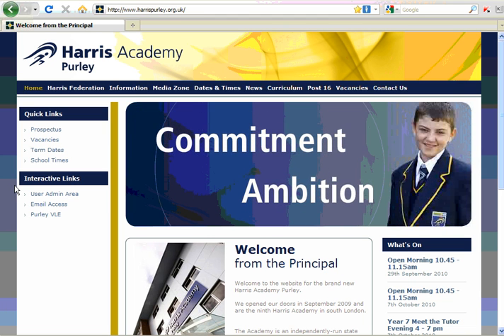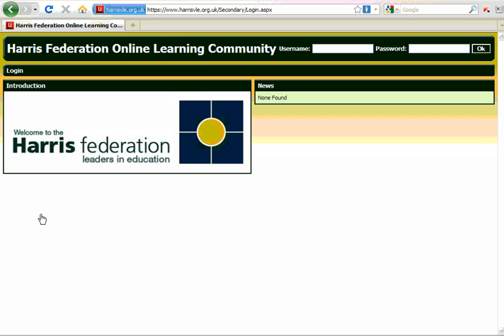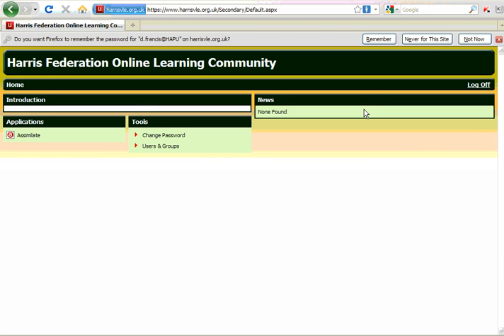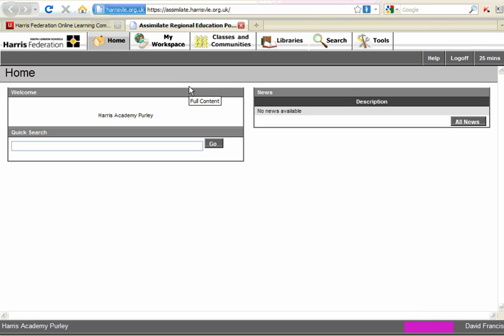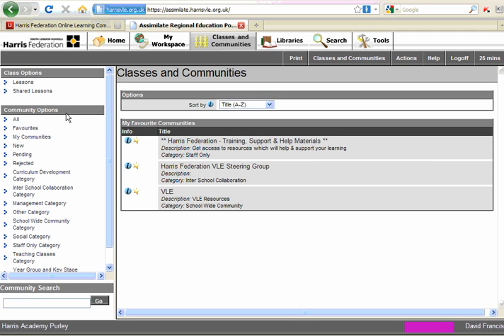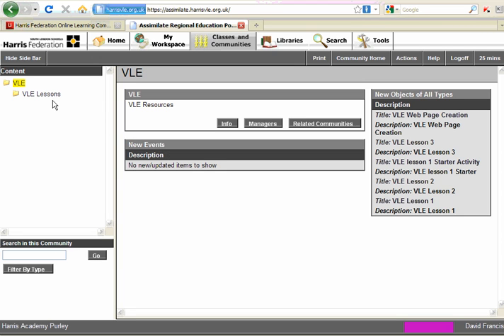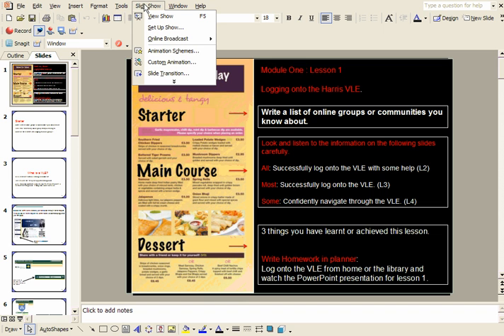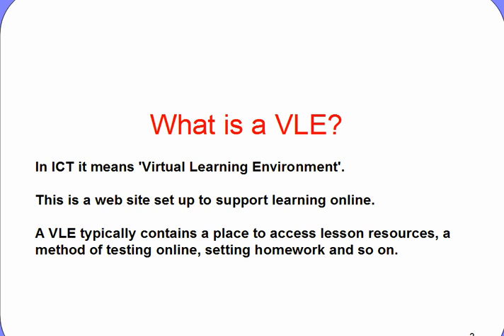How to logon to Harris Purley VLE.wmv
How to logon to Harris Academy  Purley VLE